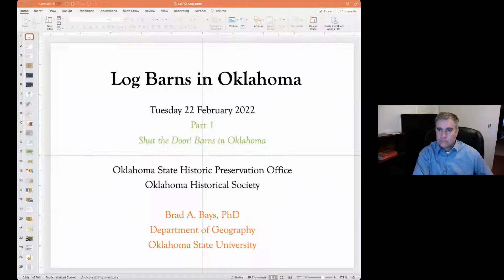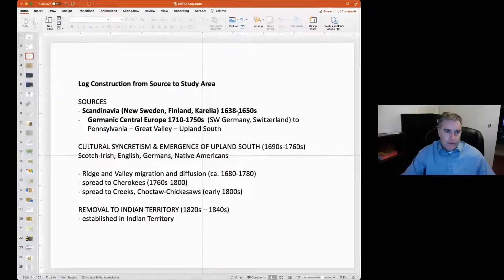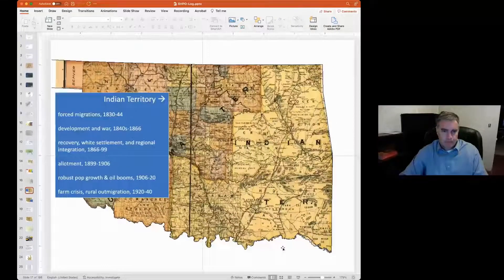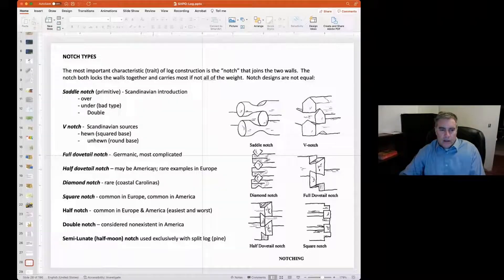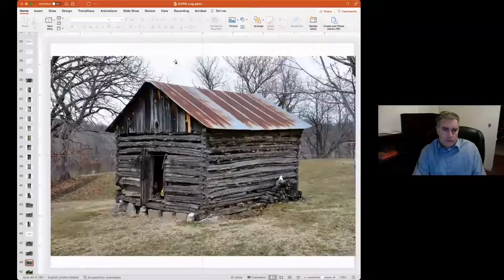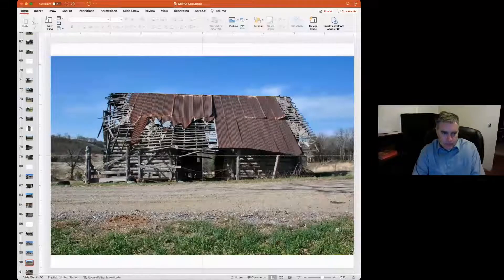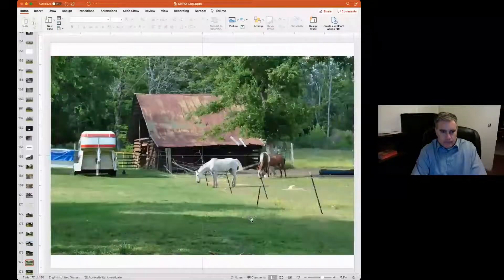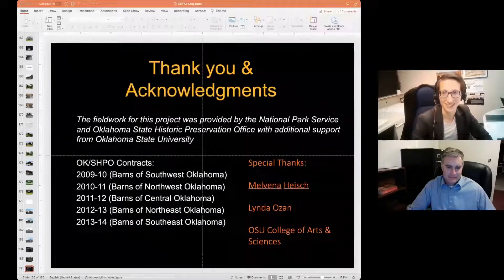Log Barns in Oklahoma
This presentation is part of Shut the Door! Barns in Oklahoma, a six-part webinar series from the Oklahoma State Historic Preservation Office. In this series, Dr. Brad Bays, associate professor at Oklahoma State University, shares barn history, construction, and restoration.